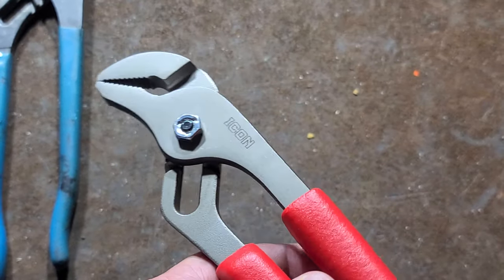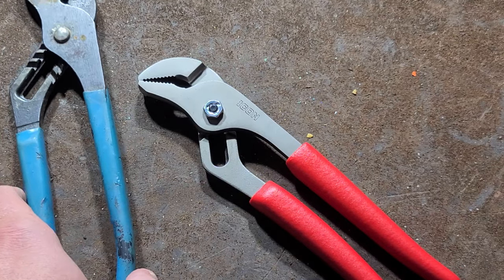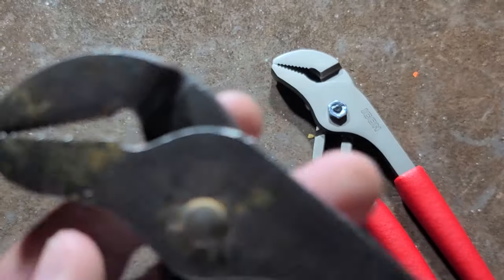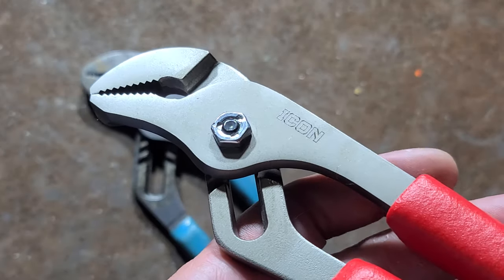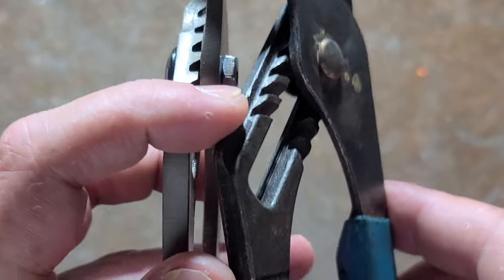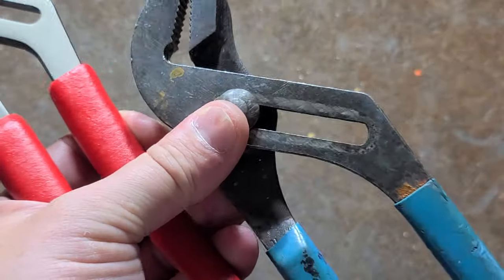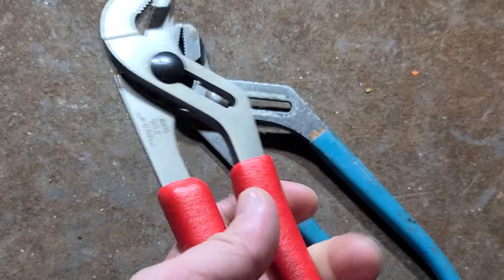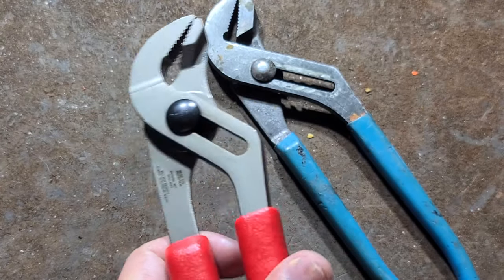Harbor Freight Icon Adjustable "Channel Lock" Pliers Review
These seem okay but for the price I would get channel locks because they use a hot rivet that will never get loose where these icons use a nut and bolt which will eventually give you trouble after lot of heavy use.

Harbor Freight PAJ9, #58882